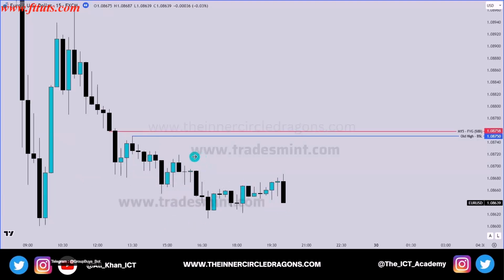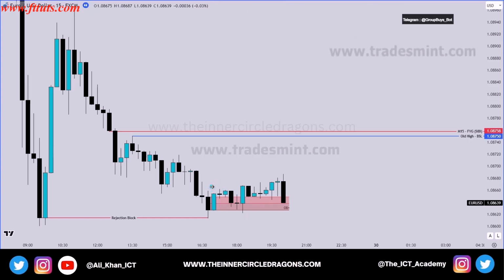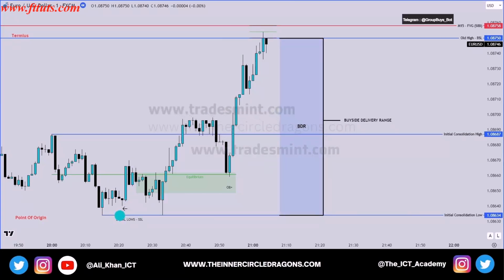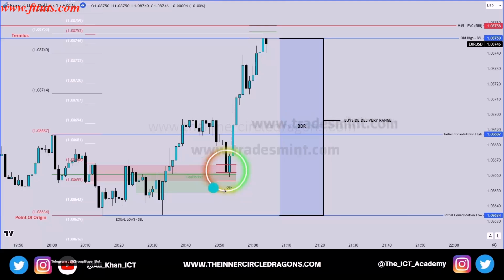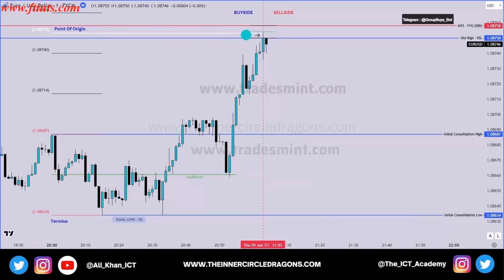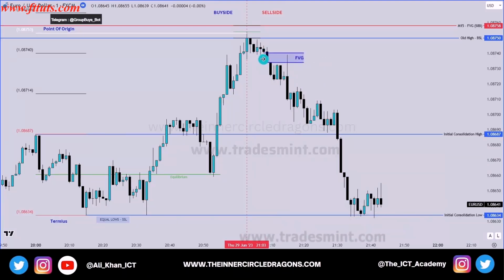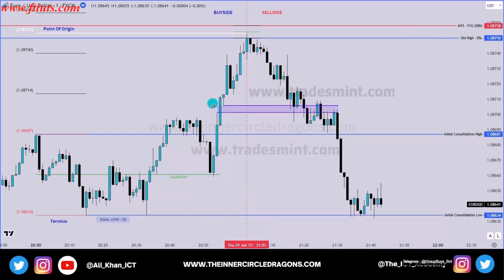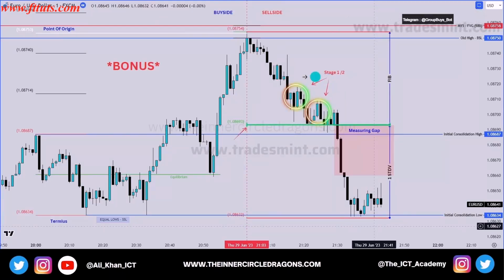Dragons - 10 Chart Example